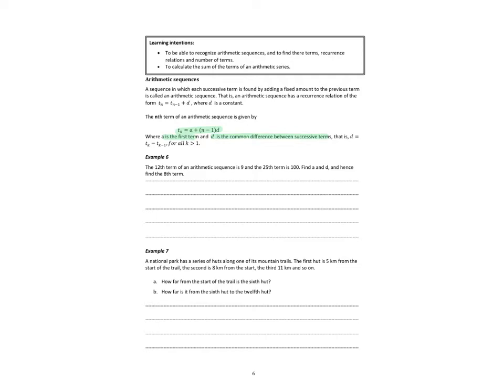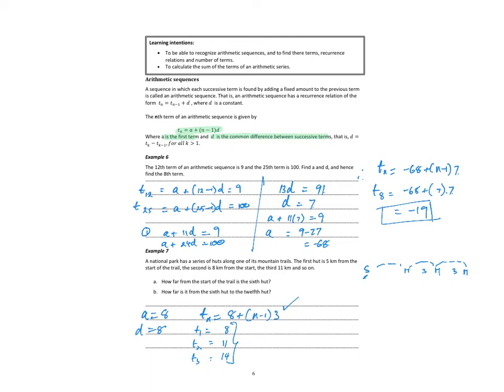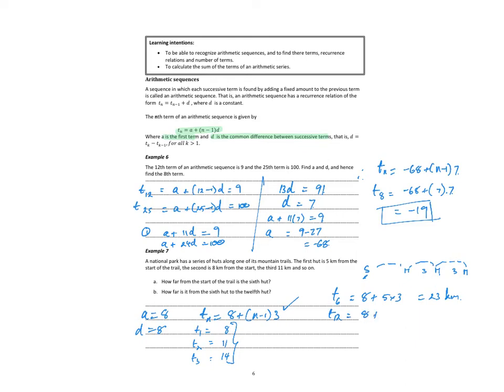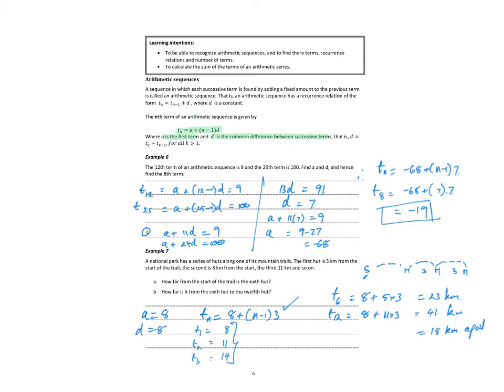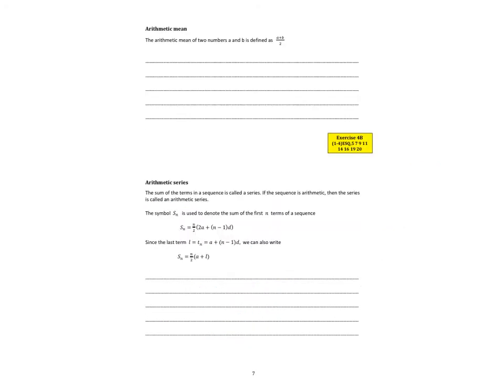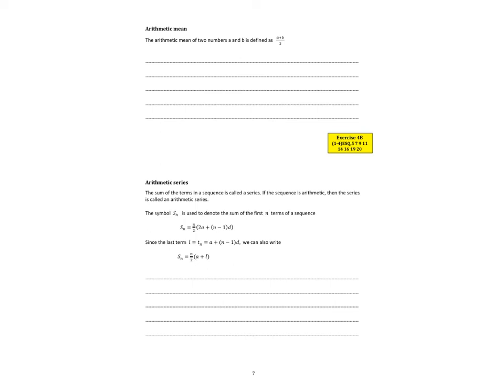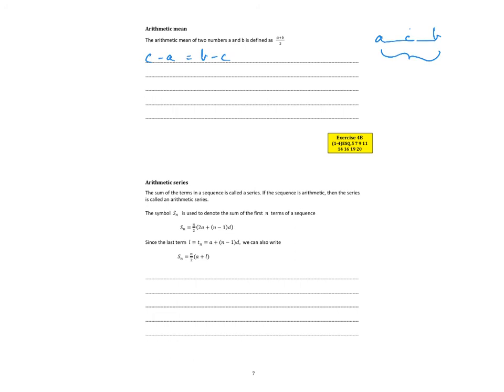SM Exc 4b